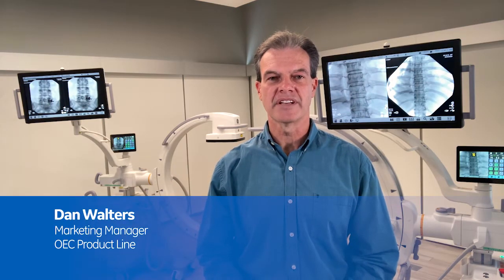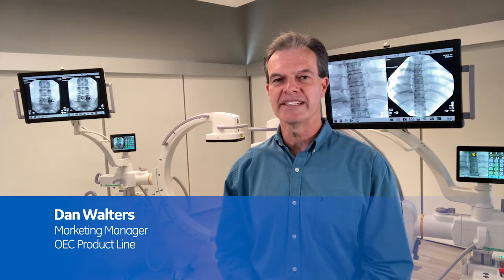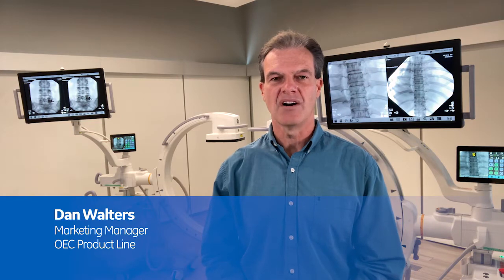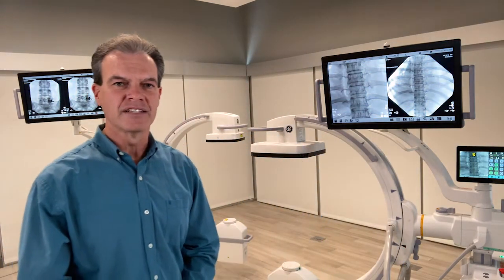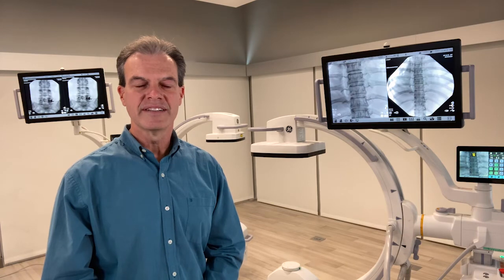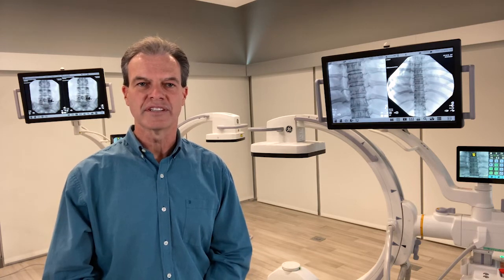What's New with GE Healthcare - OEC One CFD